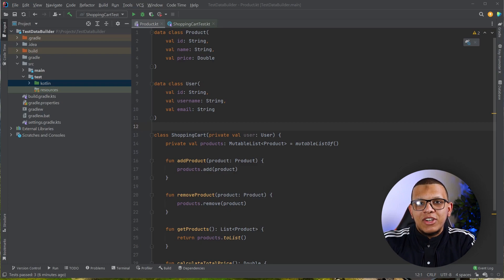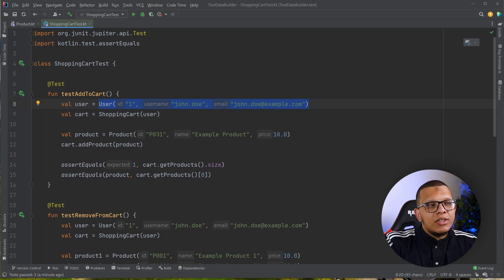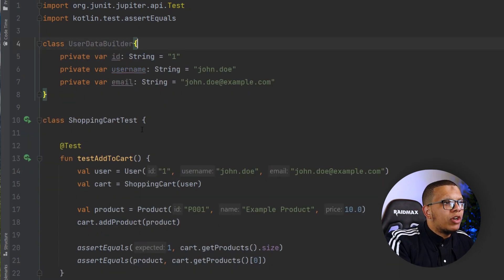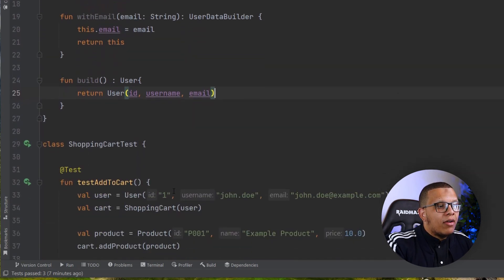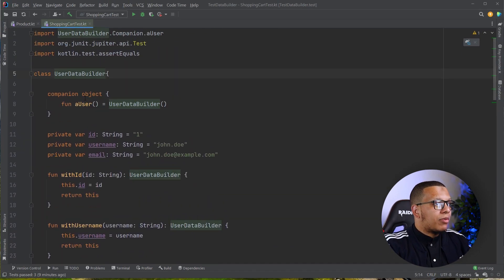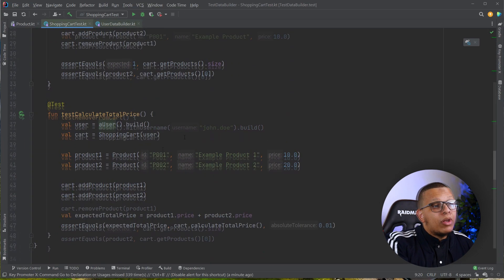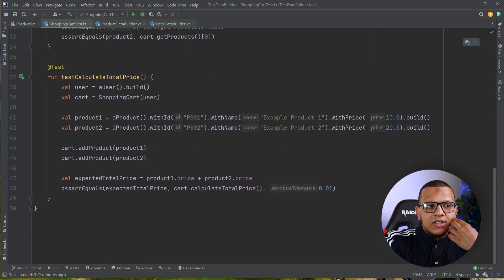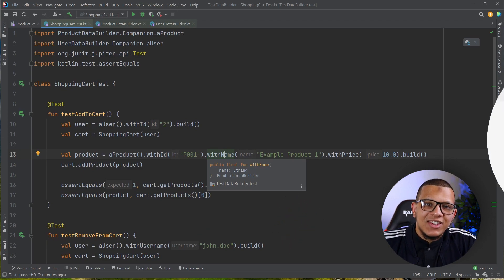Boost your Testing Skills with Test Builder Pattern!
In this video, we dive into the world of software testing and explore the Test Builder pattern. We will explain the concepts behind the Test Builder pattern and demonstrate its practical application in real-world scenarios so you can enhance your testing skills.